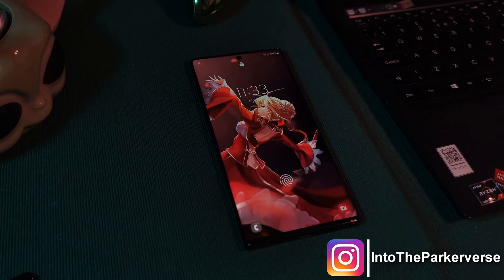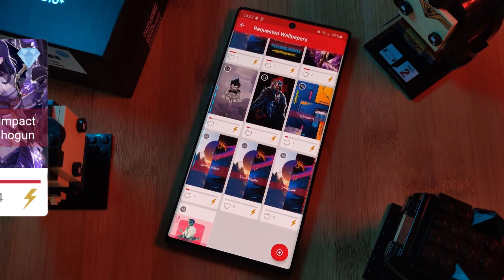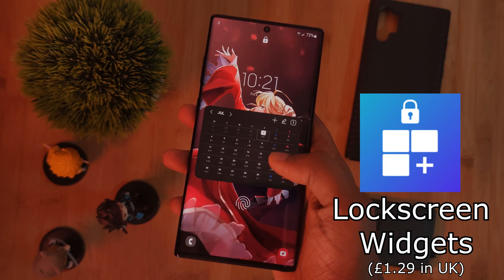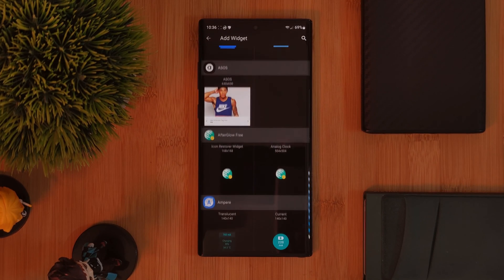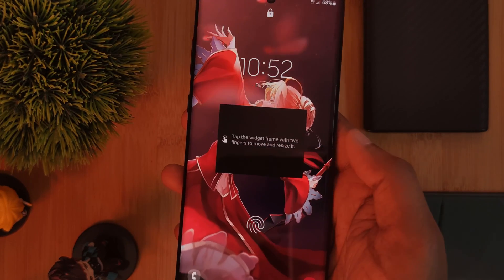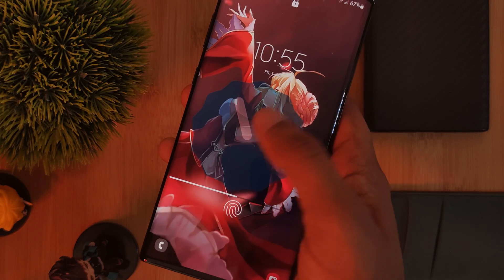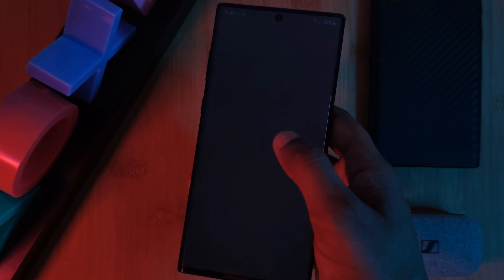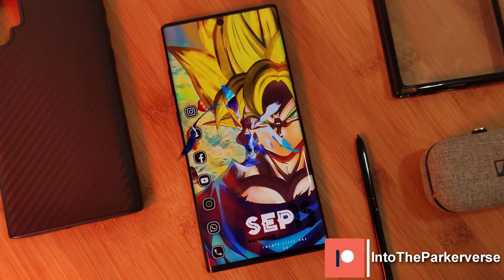IT's BACK!! LOCKSCREEN WIDGETS on Android - 2022 Quick Guide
Android Lockscreen widgets are BACK!!😍

This week I bring you guys a quick guide on how to bring back lockscreen widgets on your android phones. All your going to need is a simple (early access) app, and you can quiet easily setup anyone of your favourite android widgets on to your lockscreens. Allowing us to take our android customizations even further.

And Yes, this will also allow you to set KWGT widgets on your lock screens as well. So why not give it a try?